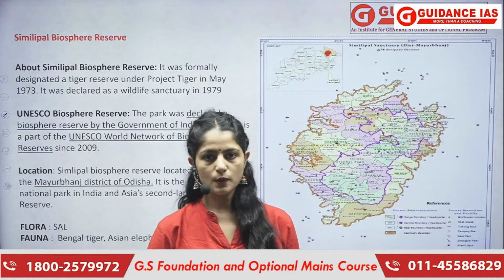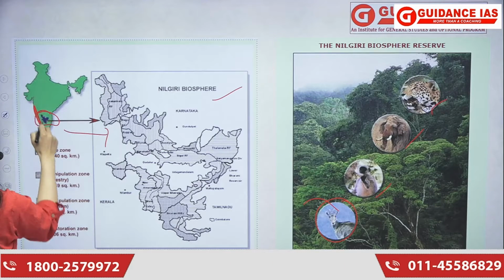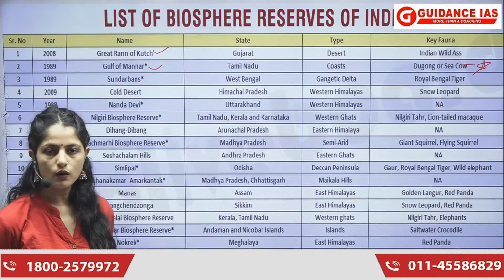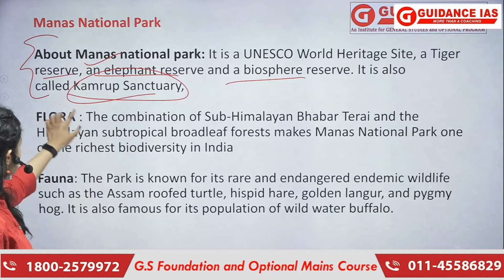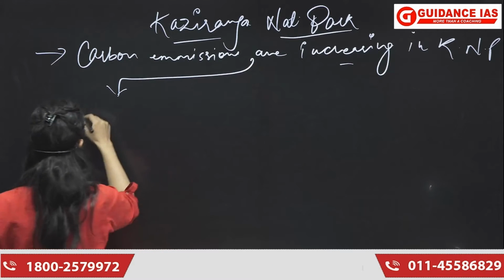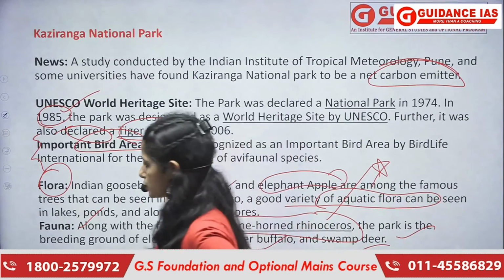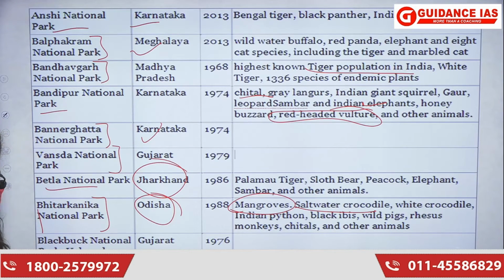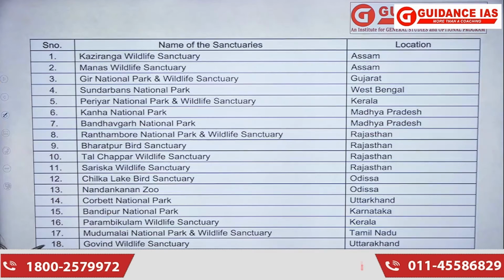MUST FOR REVISION PT -2022 (Envt. & Ecology)